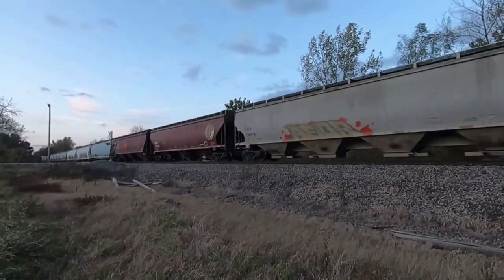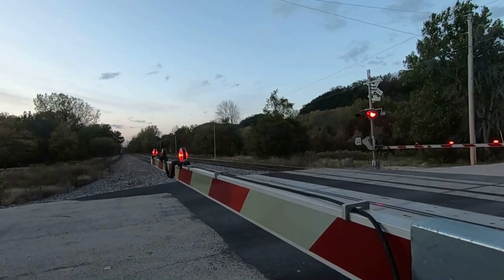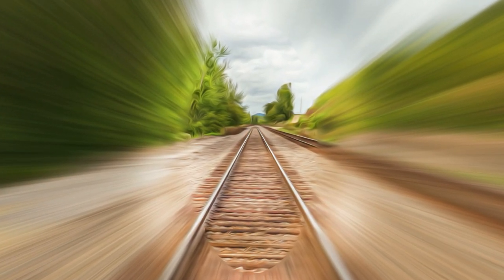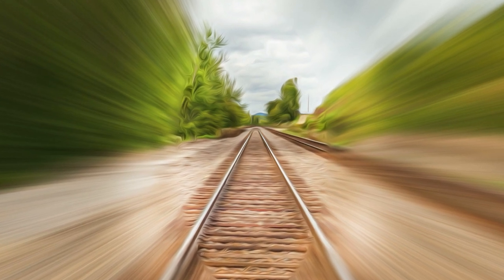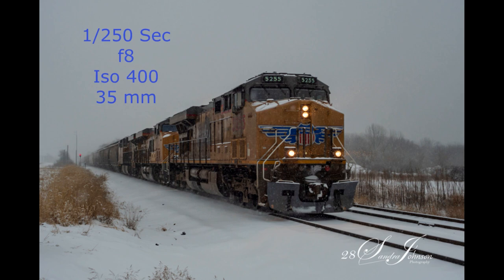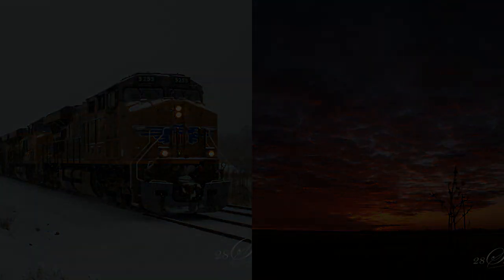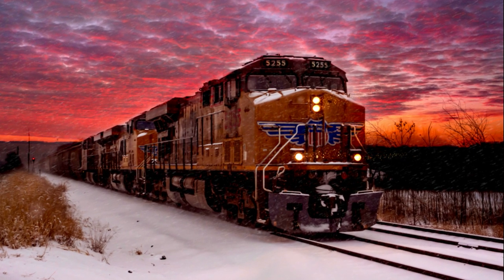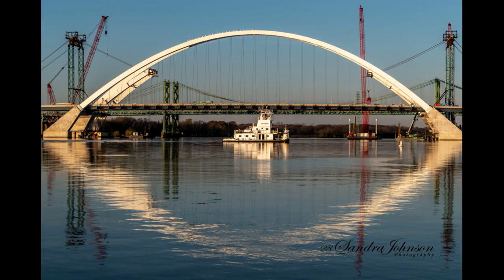Bridges and Trains Photography Art, My Favorite Composite Photo, Having Fun w Your Photos, Create It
I can not draw or paint anything, but with the help of photoshop, I can create what my mind sees from my own photos.  Art comes in many forms, even in photography, you can change the look of a photo, be creative and make the world around us magical at times.
  Now I don't do tutorials on how to create photoshop images. There are so many good tutorials already out there on You Tube, that is where I figure out how to create something I imagine with my photography.  The main thing to me is just have fun with it and create what you like.

Equipment Used:
✨📸 Panasonic Lumix FZ 1000 Camera

         🎀 SHOPPING
      You can find great gift ideas and Art Prints of my Wildlife and Nature Photographs at;

Thank You for Your Support; Proceeds from store purchases and donations all go to helping to improve this channels content.